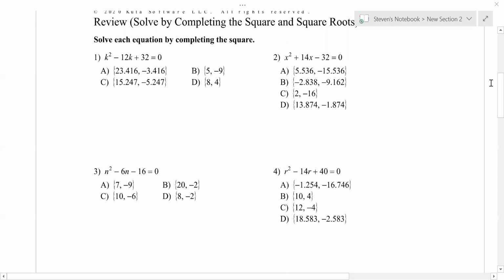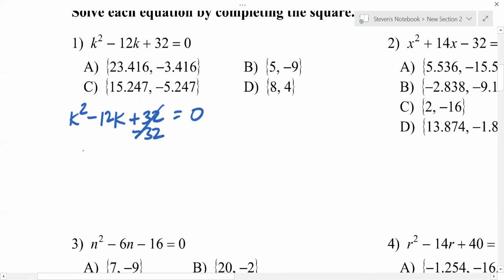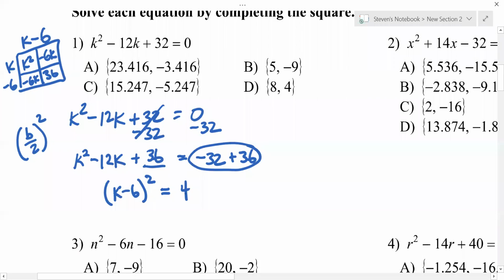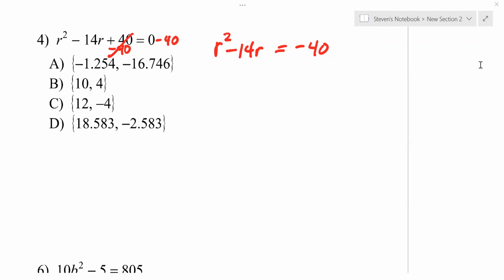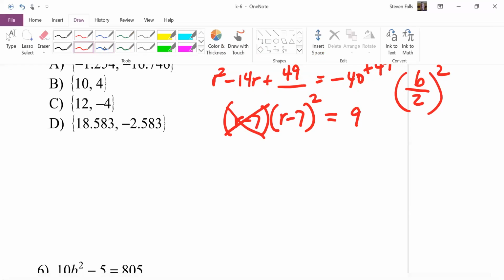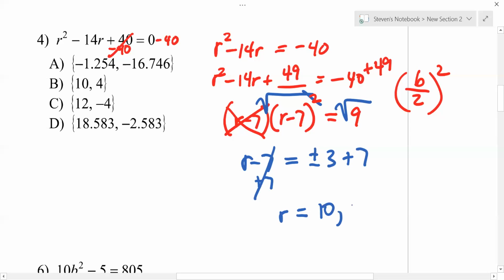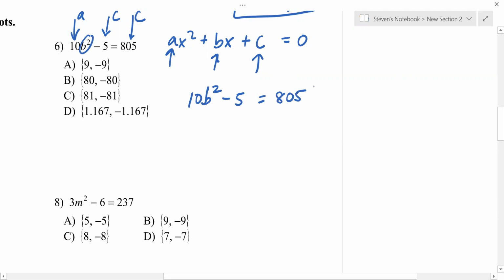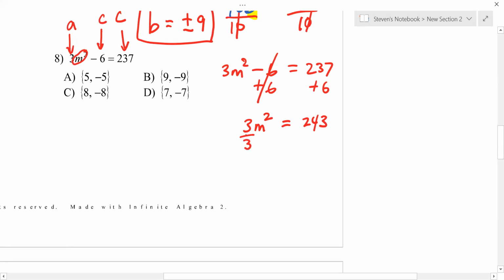Completing the Square and Solving by Square Root Method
This is Mr. Falls Zoom Tutoring session on April 7th covering solving quadratics by completing the square and square root methods.